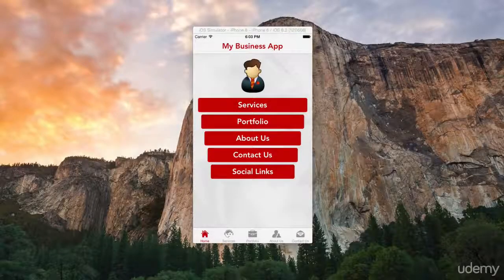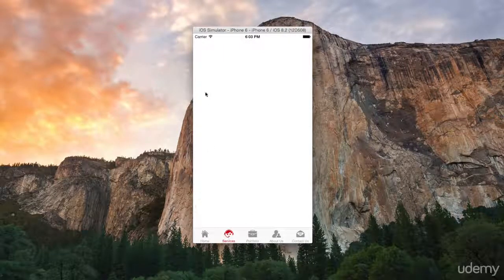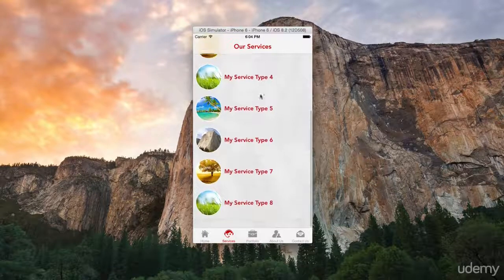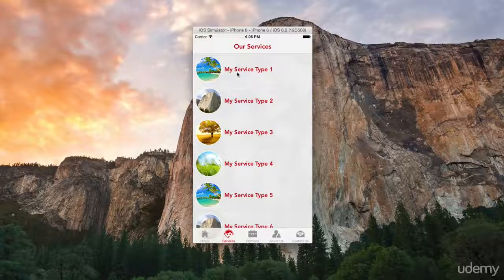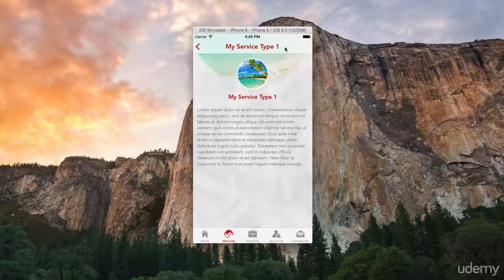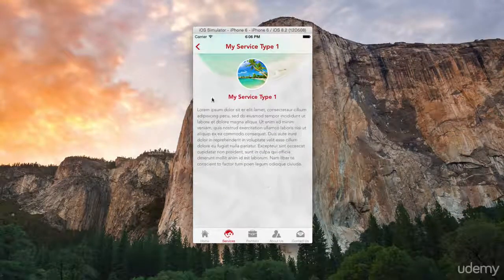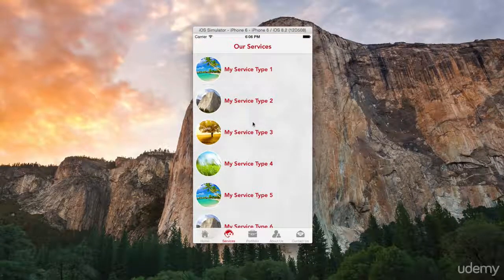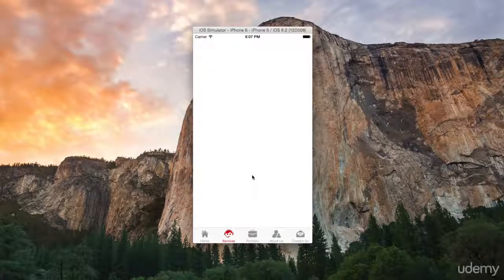Create An App For Your Business in Swift : Services Showcase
Create An App For Your Business in Swift
A complete guide to creating your very own application for your company or business in Swift